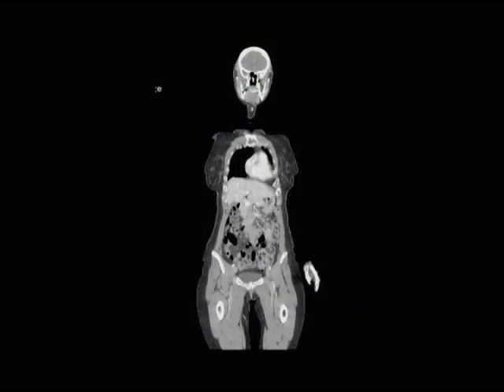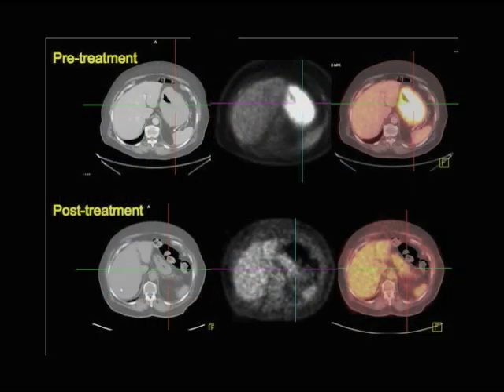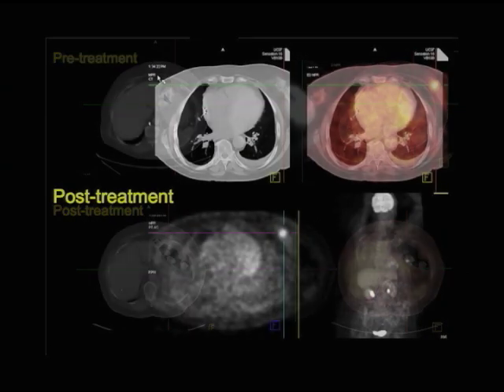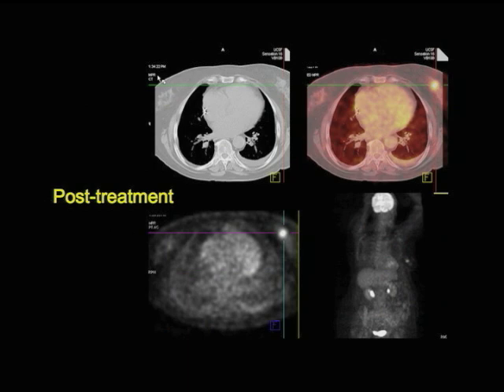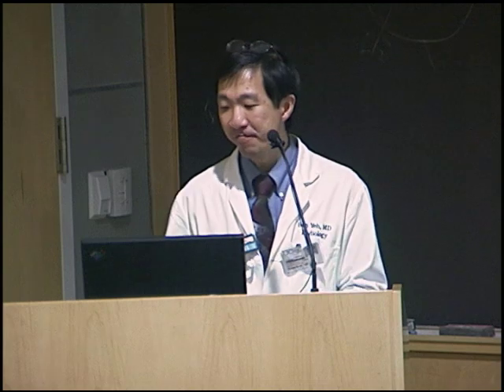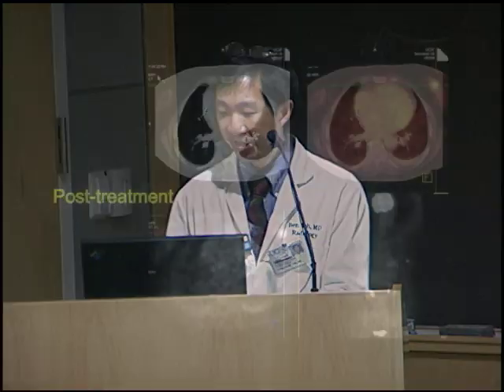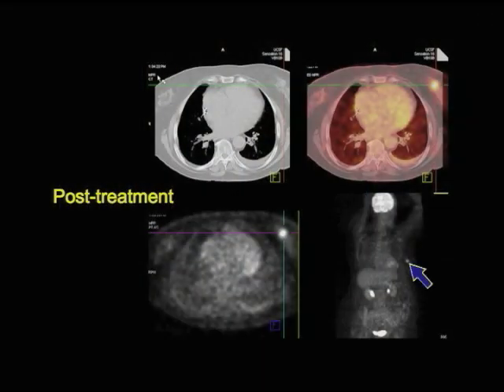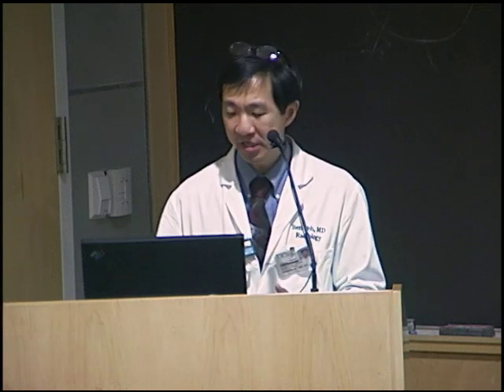UCSF Radiology: Fusing CT and PET Images for Diagnostic Imaging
UCSF Radiologist Dr. Yeh describes the advantages of fusing CT and PET scans to assist in cancer imaging.